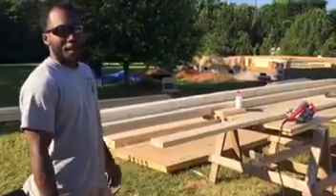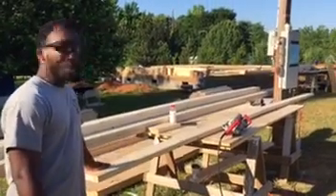Building Trusses Part 2